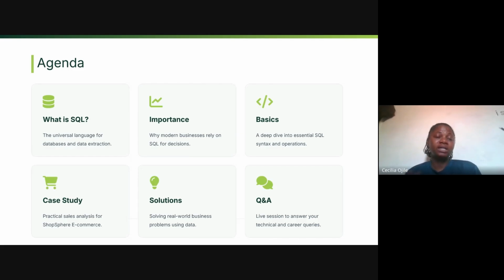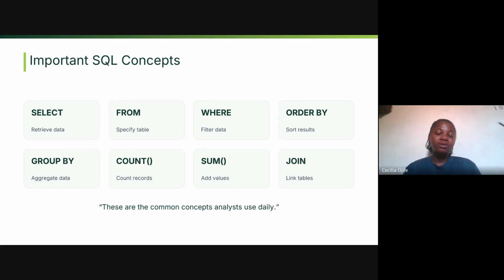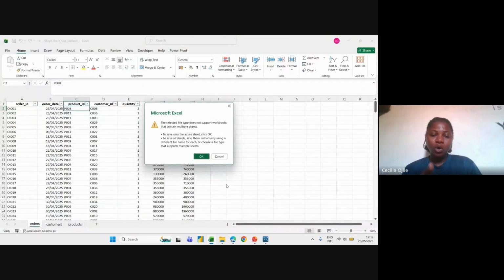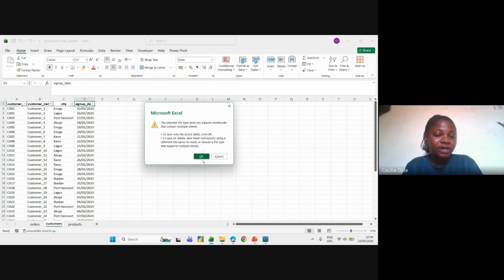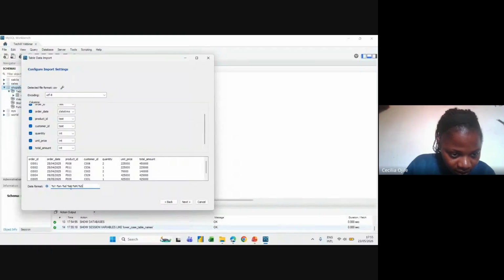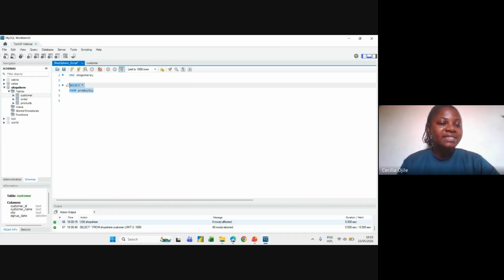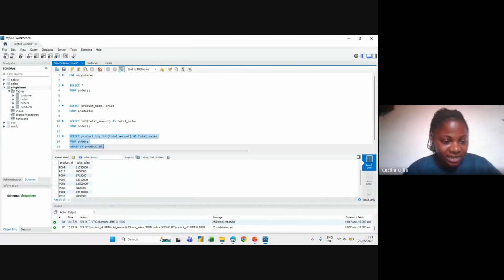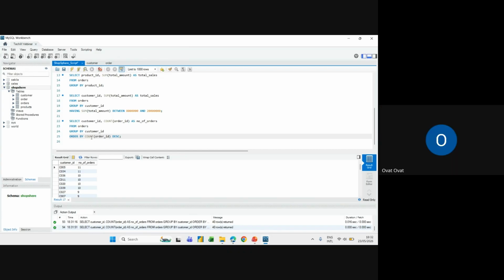SQL for Beginners: Turn Data Into Smart Decisions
Learn how to use SQL to unlock insights from data and make better business decisions.

In this free Techill Academy webinar, we break down how SQL helps you query, analyze, and understand data in a practical and beginner-friendly way. Whether you are a student, business owner, aspiring data analyst, or professional looking to improve your data skills, this session will help you see how SQL is used in real-world data analysis.

You will learn how SQL can help you:
Understand data better
Ask the right business questions
Extract useful insights from databases
Make smarter decisions with data
Build a strong foundation for data analysis

This is perfect for beginners who want to start their journey into data analytics.